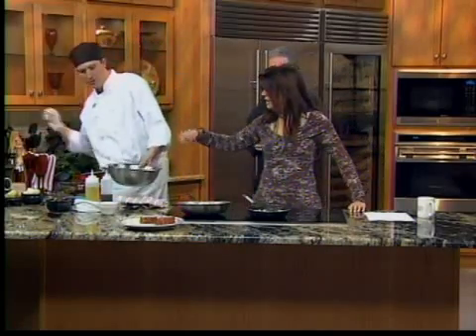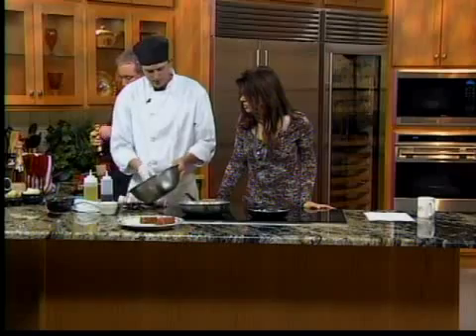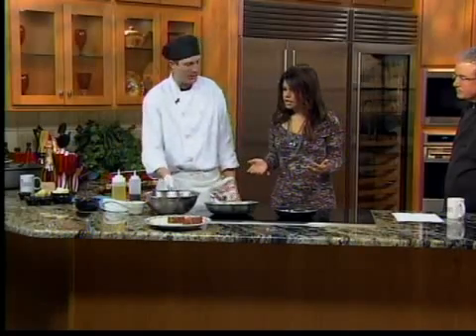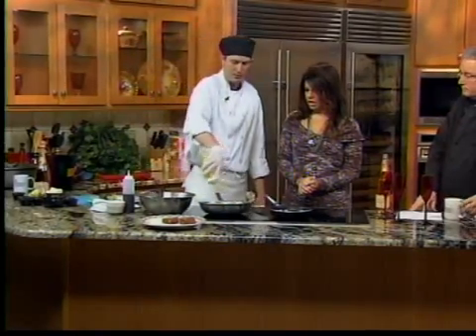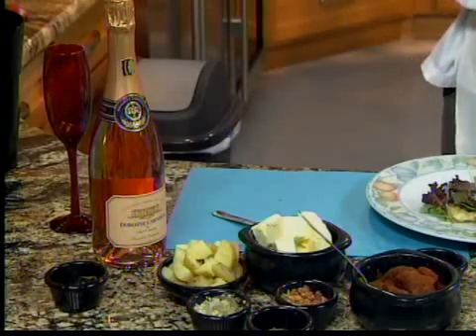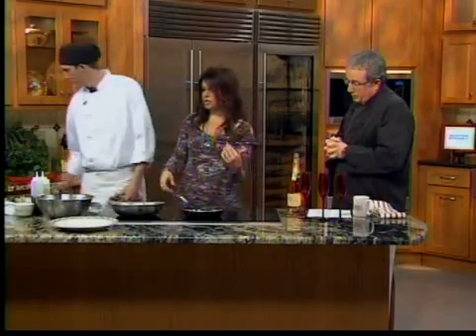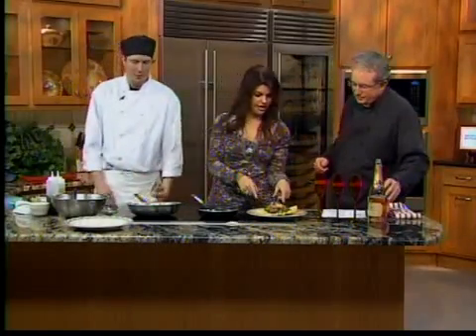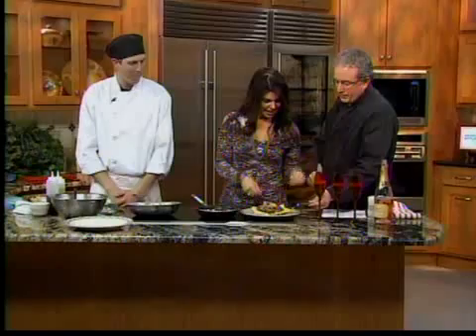Vernon's Steak Tartar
Chef Craig Murphy and Sommelier Tom Fichera of Vernon's Hidden Valley Steakhouse prepare Steak Tartar and Pan Seared Beef Medallions...along with some champagne!